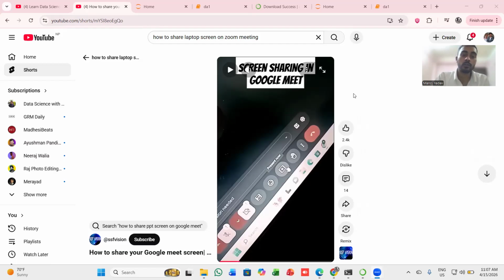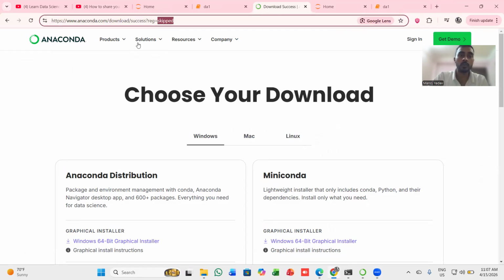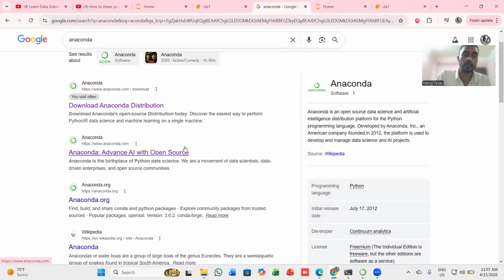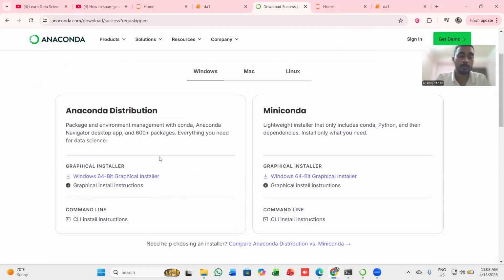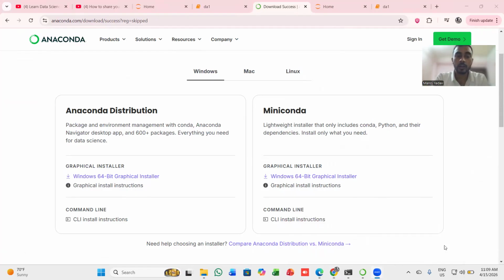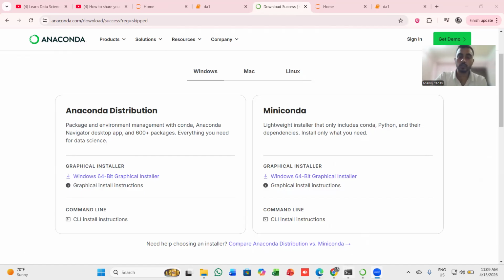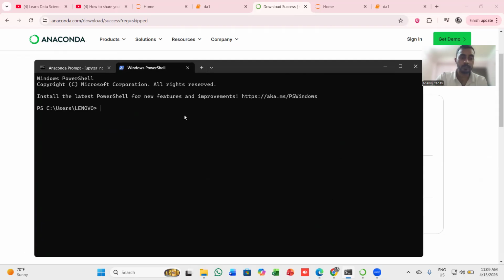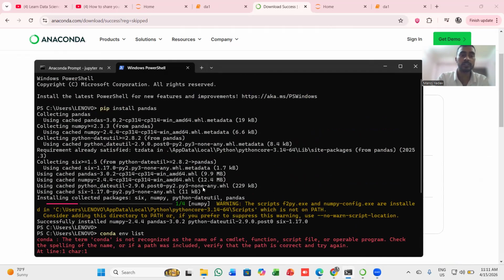My First Step to Data Science 💻 | Day 1 with Anaconda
🚀 Welcome to **Data Scientist with Manoj**!

This is **Day 1** of my **100-Day Data Science Challenge** where I am sharing my daily learning journey to become a Data Scientist.

📚 In today’s video, I learned:
✅ What is Anaconda and why it is important for Data Science
✅ How to download and install Anaconda
✅ Basic Command Prompt / Terminal commands
✅ How to install Pandas using: `pip install pandas`
✅ How to check Conda environments using: `conda env list`

💡 If you are a beginner in Data Science, this series will help you learn step by step with me.

🎯 My goal is to become a successful Data Scientist by staying consistent for 100 days.

📌 Channel Name: **Data Scientist with Manoj**